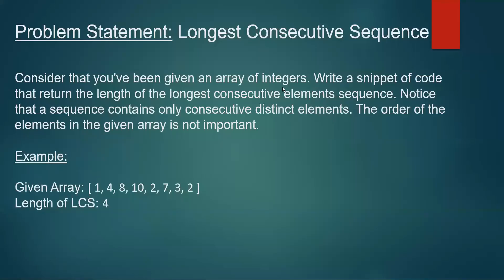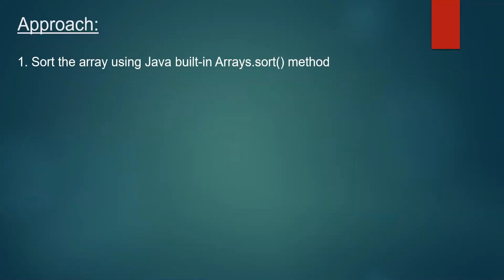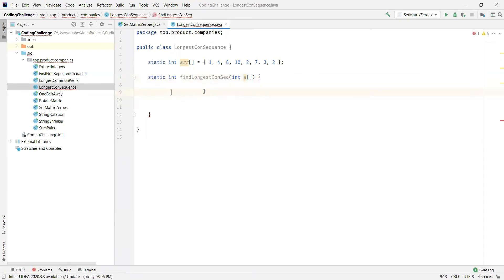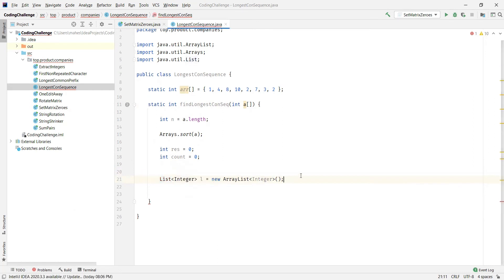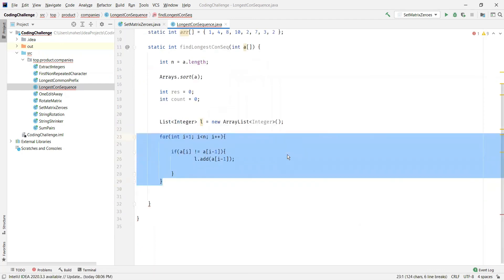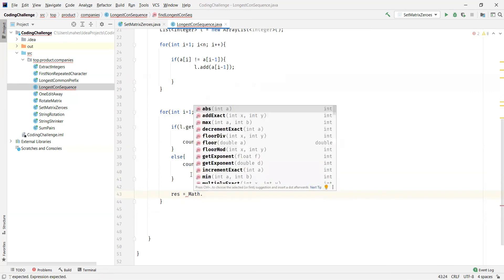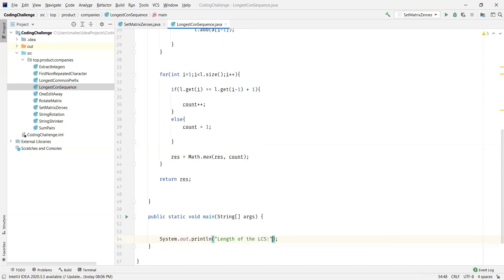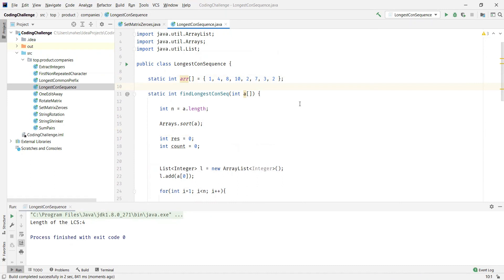Coding Interview Question Asked in Amazon, Microsoft, Adobe - Longest Consecutive Sequence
This video explains about a coding interview question asked in top product companies Amazon, Adobe, Microsoft

The challenge is about finding length of the longest consecutive elements sequence in a given array of integers